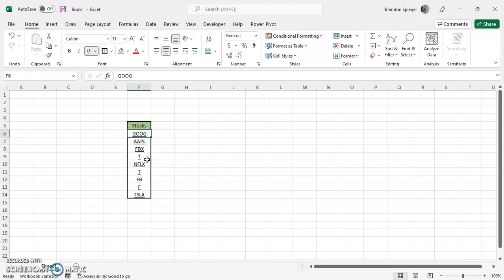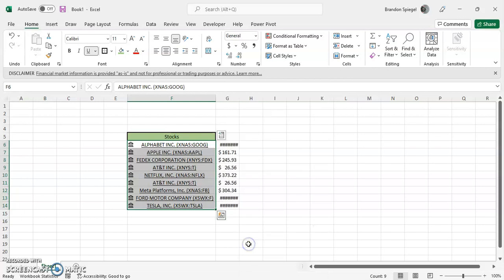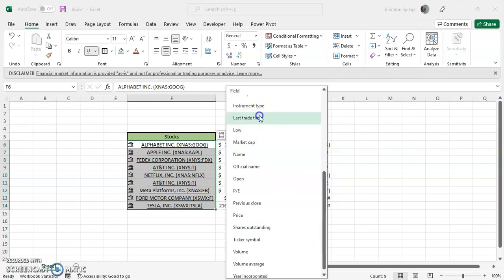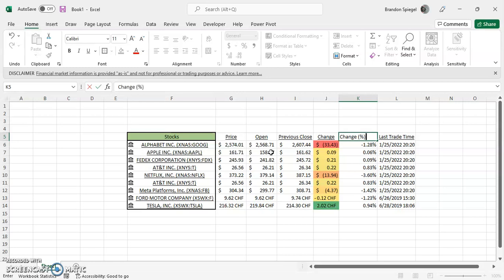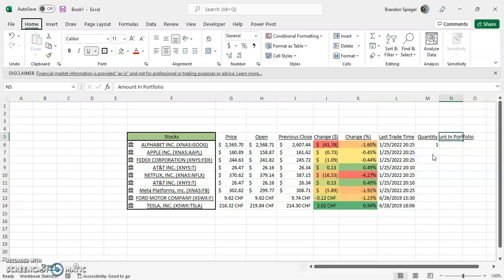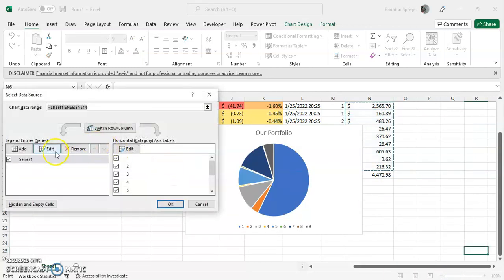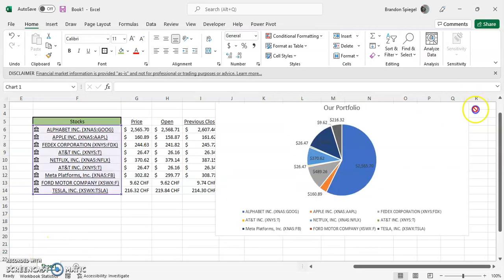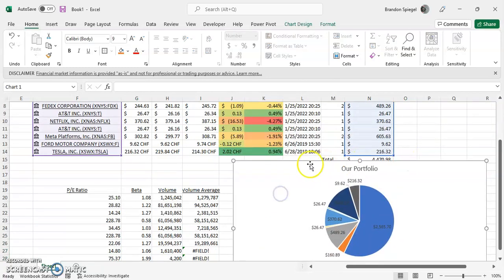Basic Stock Dashboard In Excel With Live Data In Microsoft Excel!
What's going on YouTube? In this tutorial, I show you how to make a basic stock dashboard using linked data types in excel. This is awesome because it uses live data, and allows you to keep track of valuable stock information in real time in a spreadsheet! Also, check out the links below for some free stock!